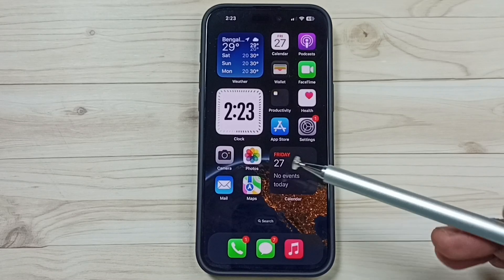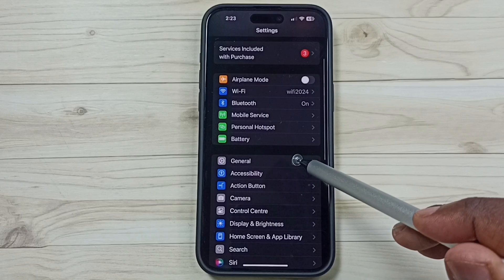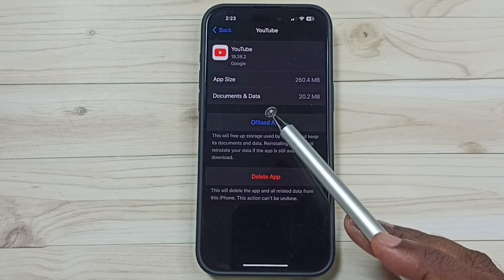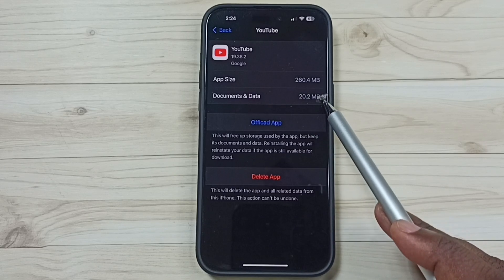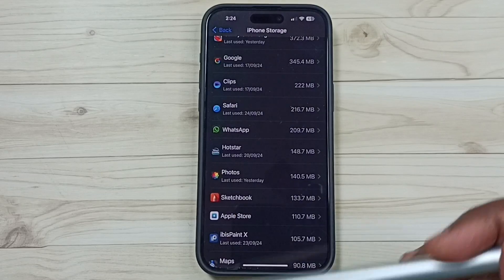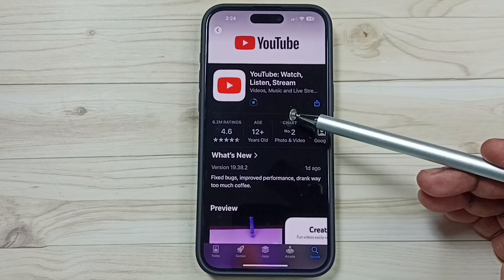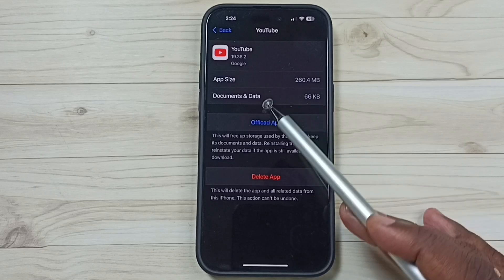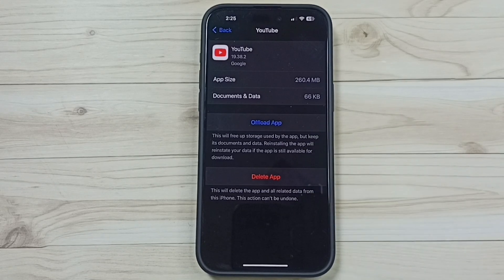iOS 18 | How to Clear Data of Apps on iPhone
Clear Data Settings, Clear Data Configuration, Clear Data Setup, Clear Data hidden settings and features,